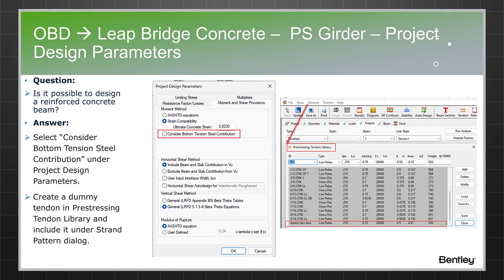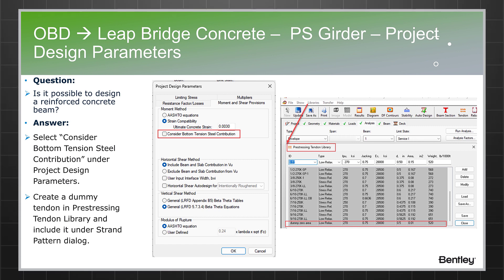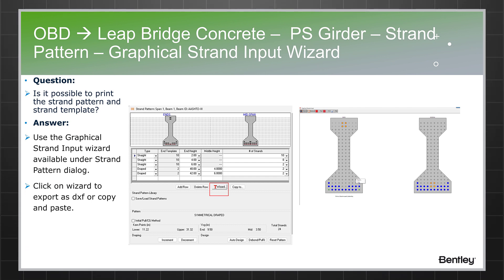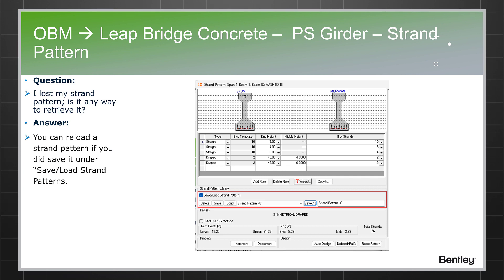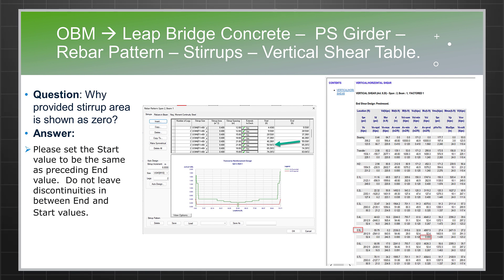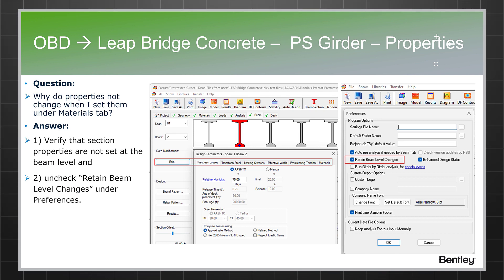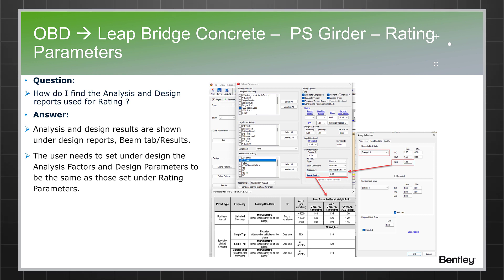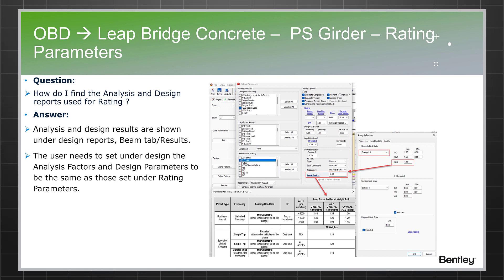Girder Design and Answers related to Common Queries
In this video, we will explain Prestressed Girder Design-related Queries and solutions. Answers to some Common queries are explained in Detail as well.